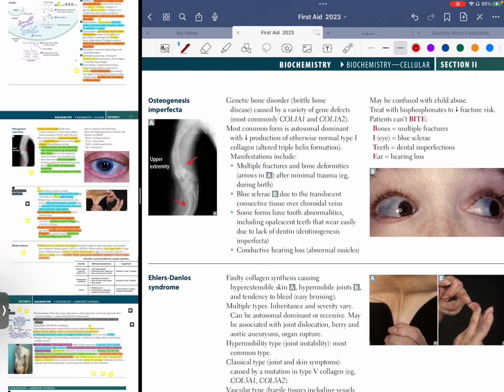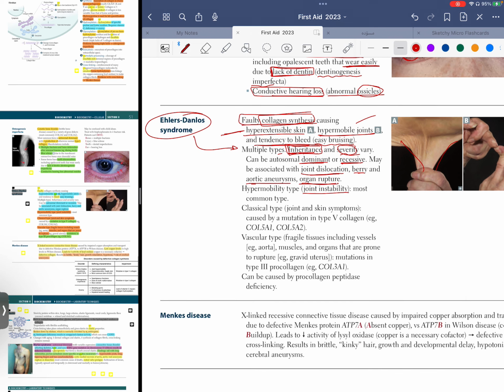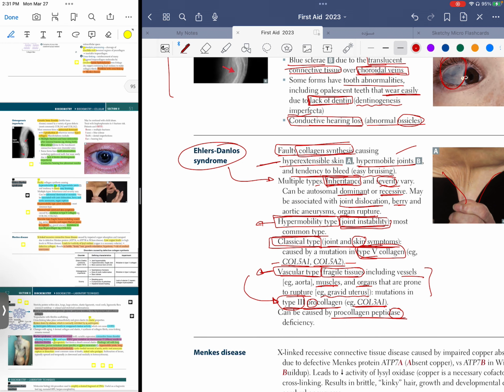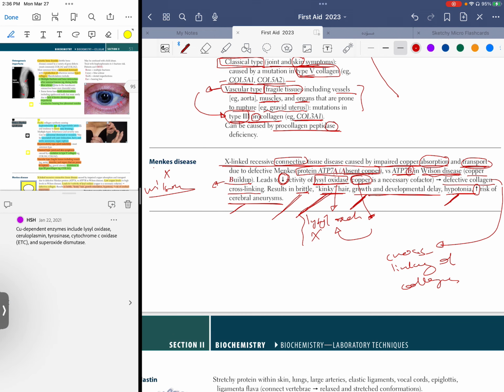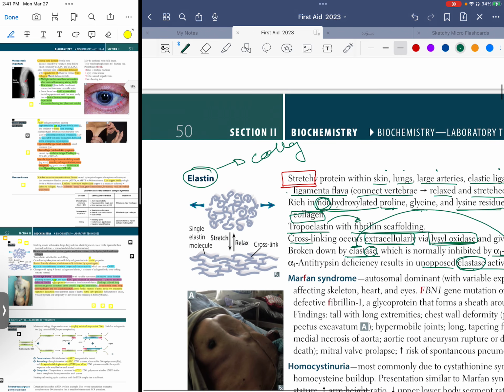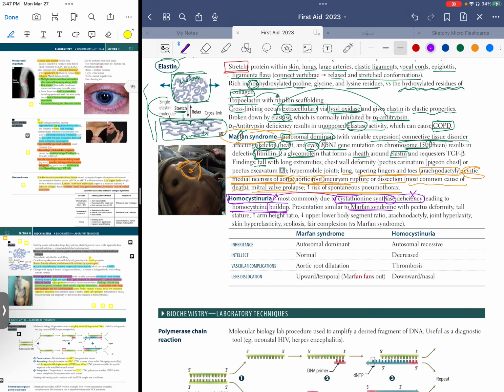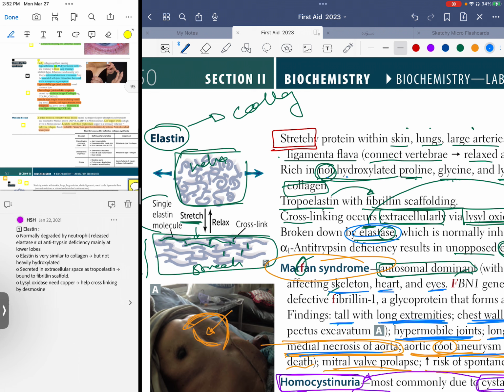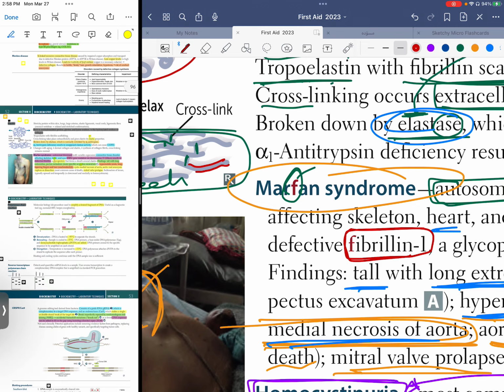First aid 2023 Biochemistry page 49-50